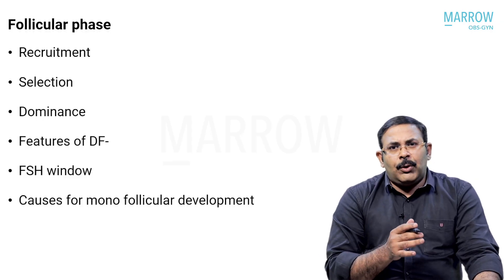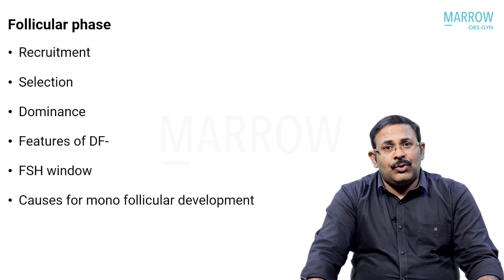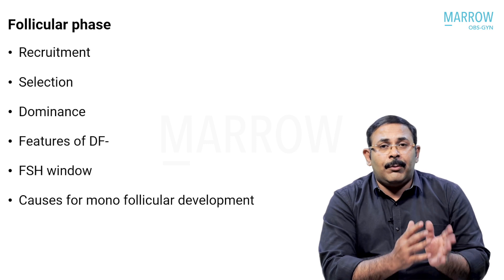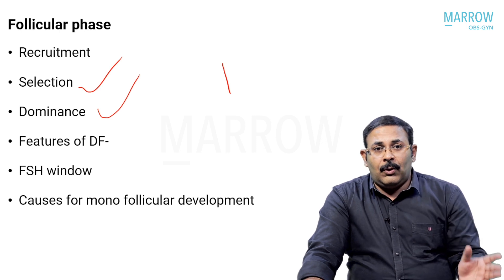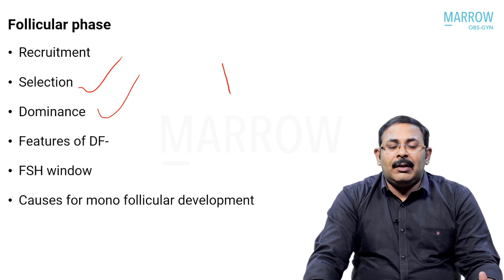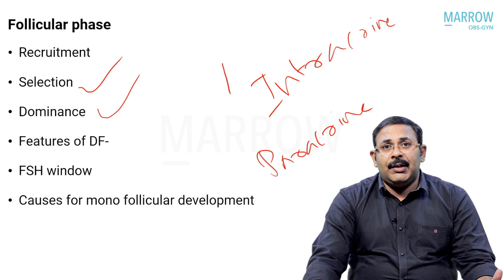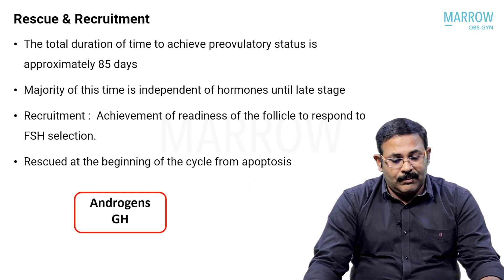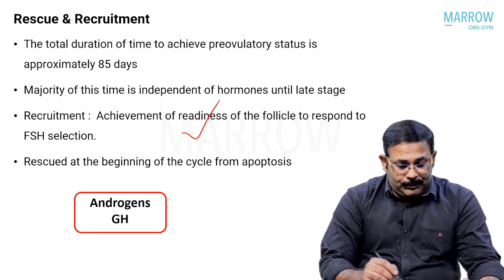Reproductive Medicine | Reproductive Physiology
Dr. Ramesh introduces Reproductive Physiology. This 10-minute class is a part of 40+ hours of Reproductive Medicine classes in the Marrow OBS-GYN Residency Programme.

This programme is made for OBG Residents, by India's top MD/MS/MCh Faculties.